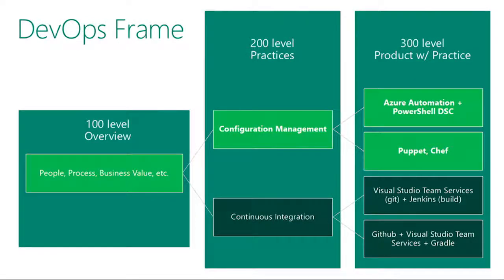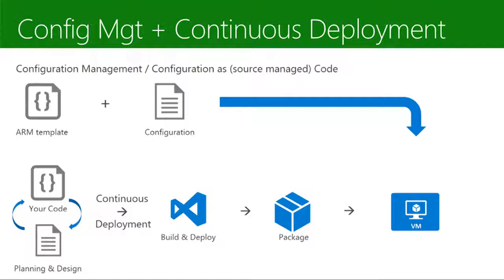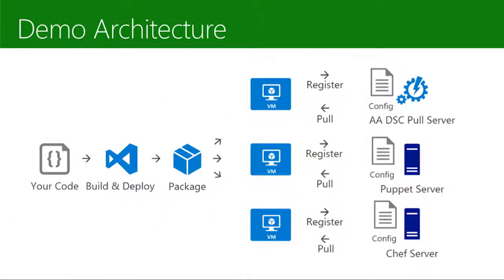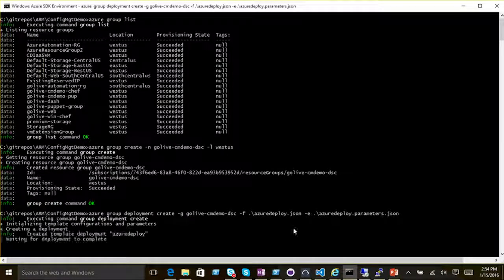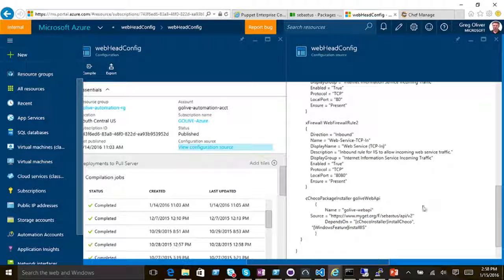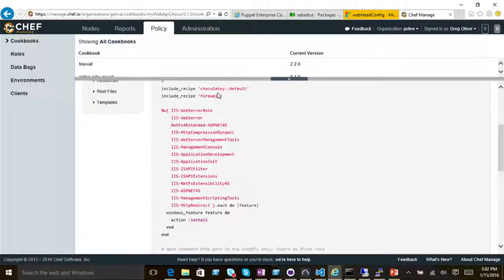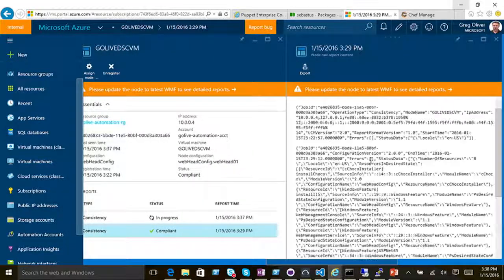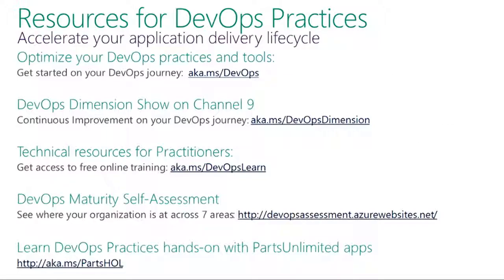Configuration Management by MSDN Channel 9